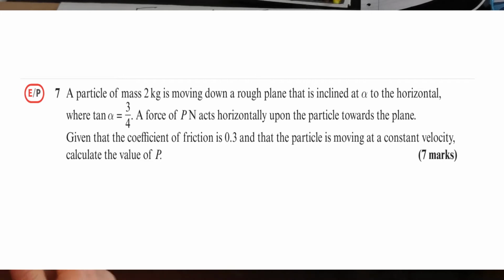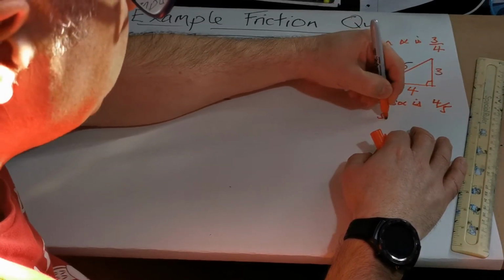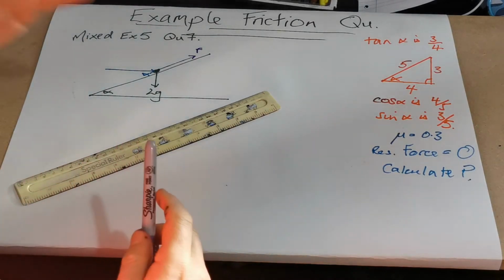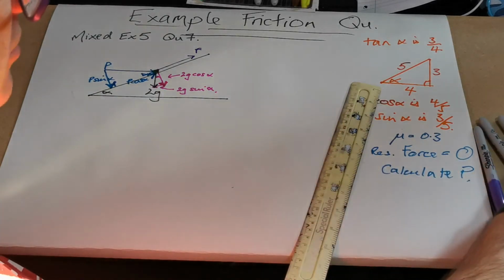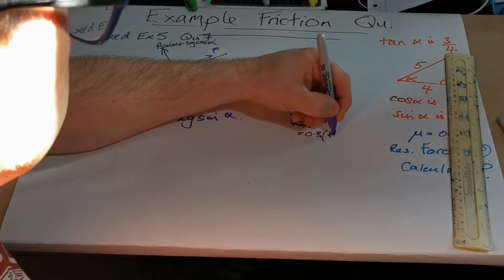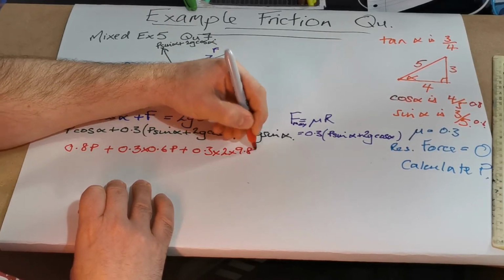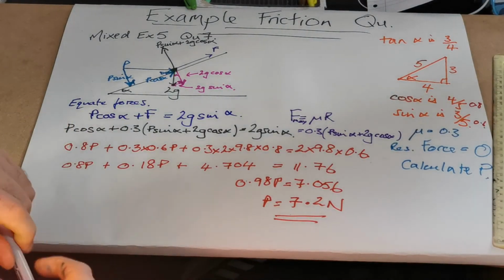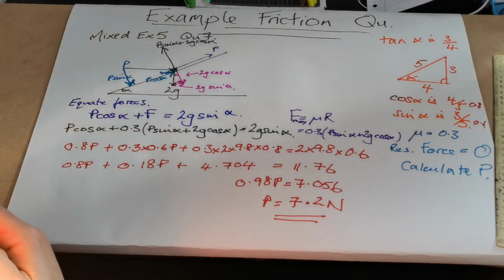Yr 13 Maths - An Example Friction Question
How I would approach a challenging question involving friction on an inclined plane.